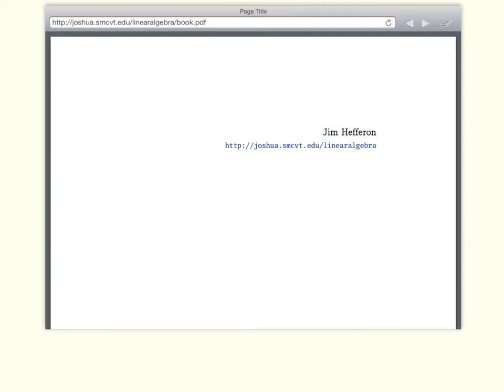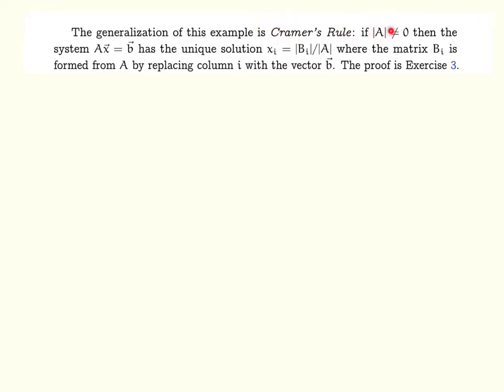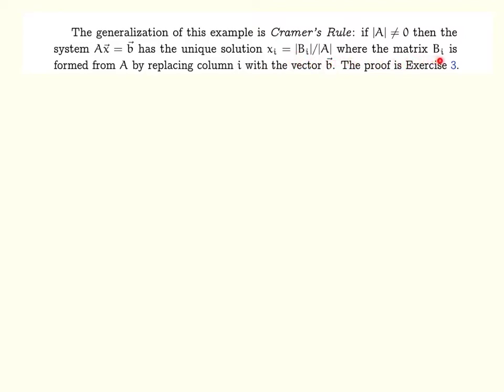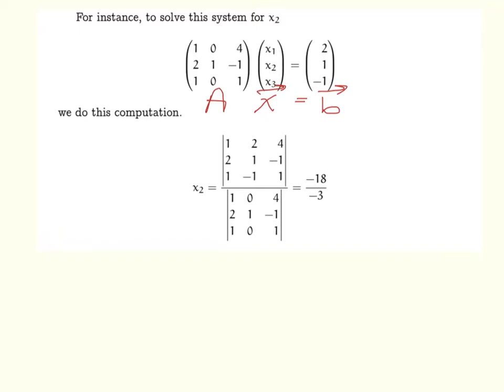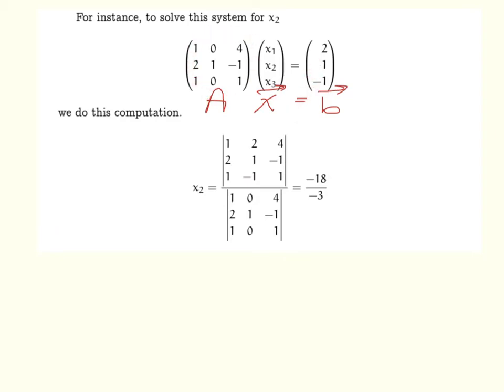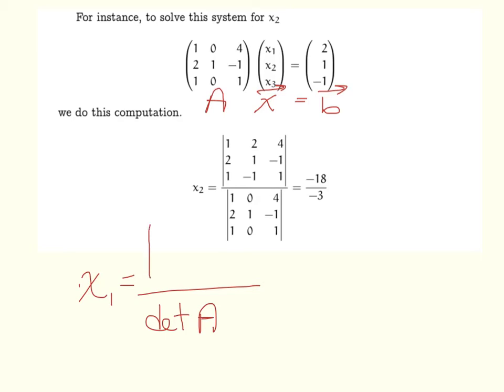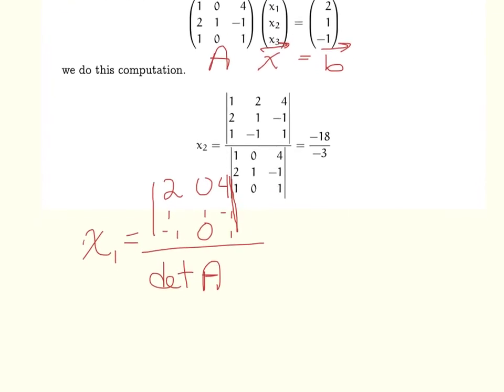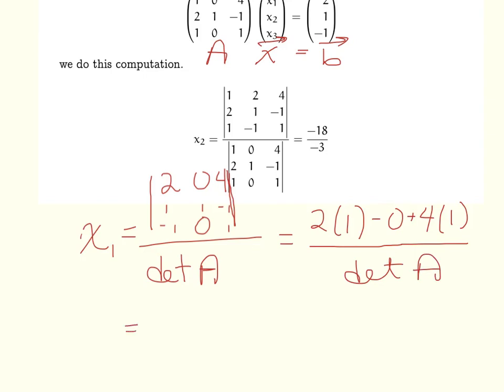Cramer's rule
What's Cramer's rule?